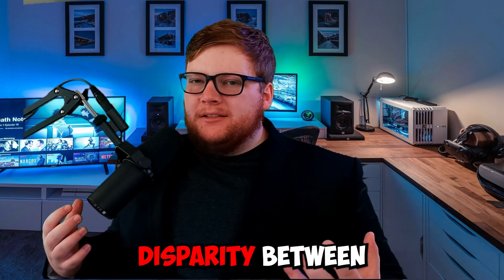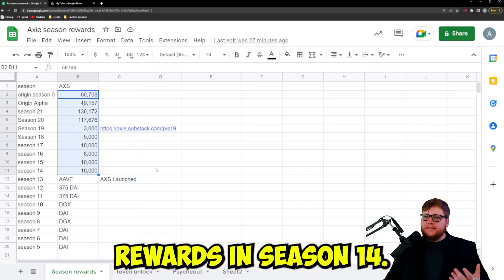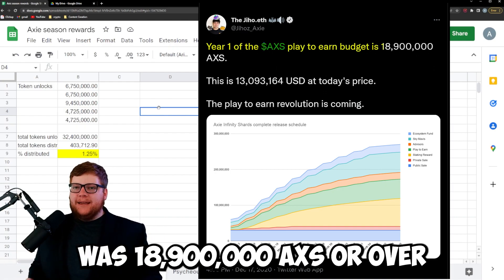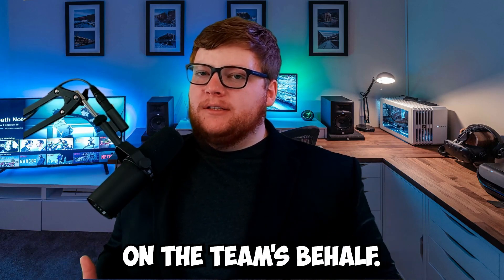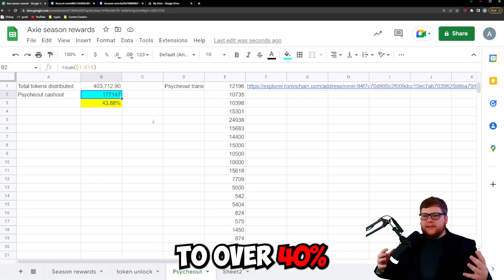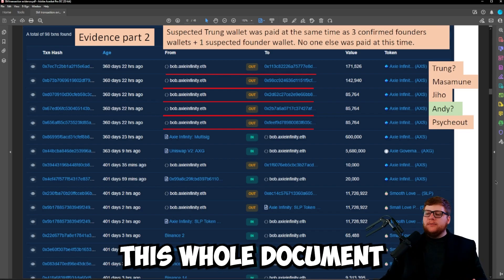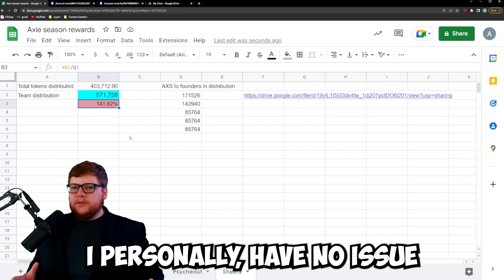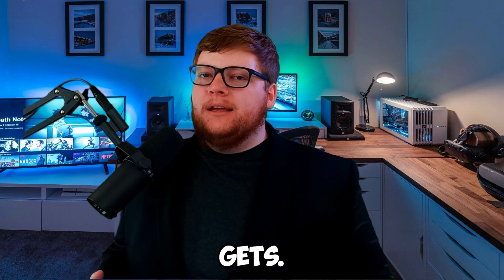Axie Infinity is SCREWING YOU | AXS Rewards!!!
In this video I break down the AXS rewards distributed to leaderboards compared to the AXS allocations. I also discuss how the team set an expectation that the players would be given way more AXS, which never happened.

It seems clear to me that there is some questionable behavior when the founders get massive amounts of AXS, when the community gets no where near their allocated amounts.